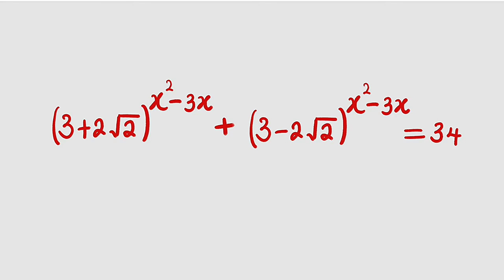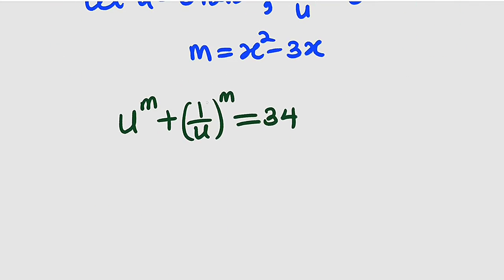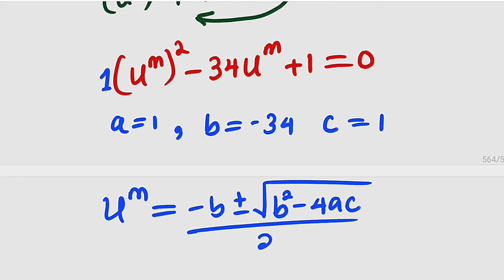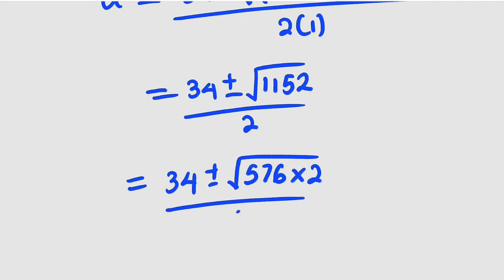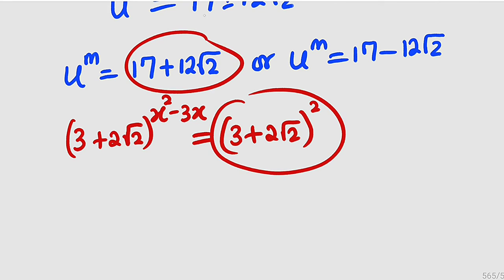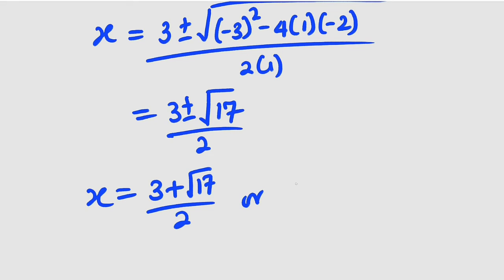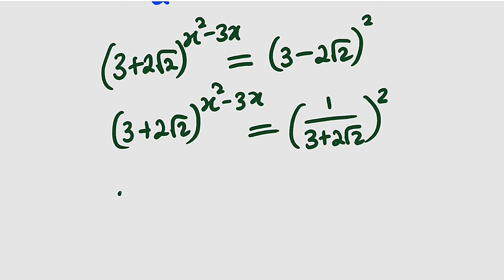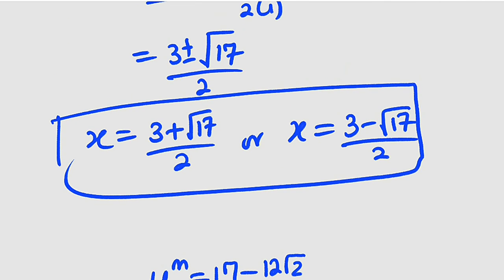Am interesting exponential equation